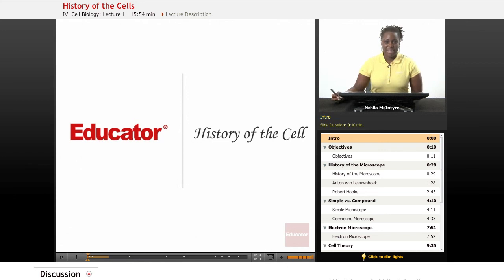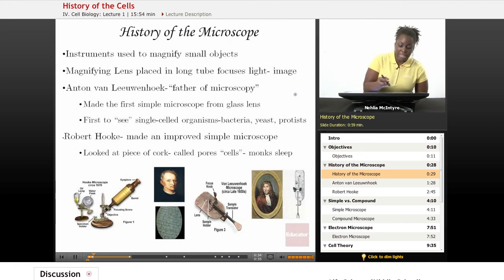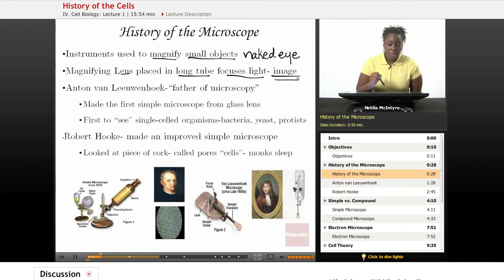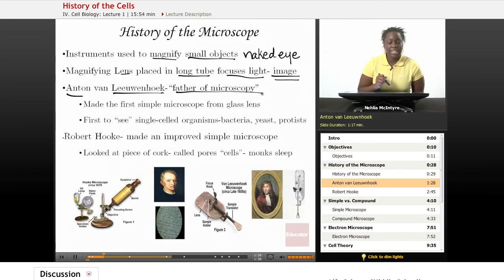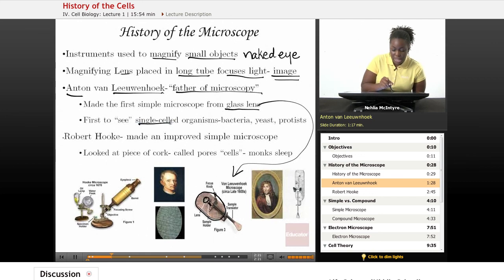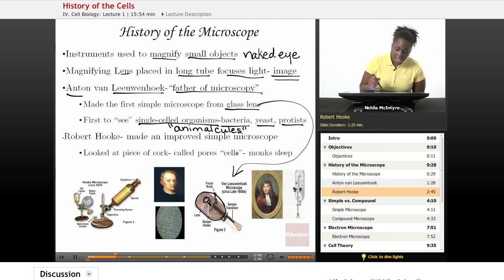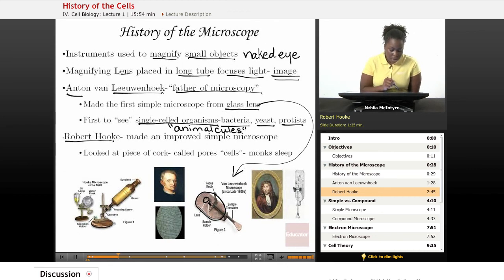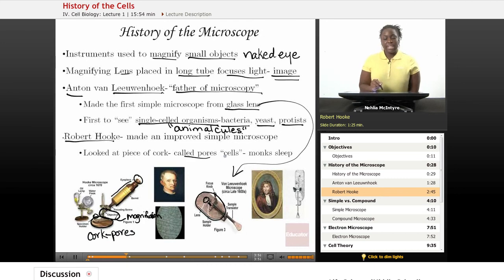Life Science - History of the Cell